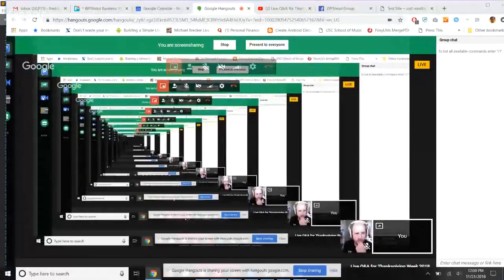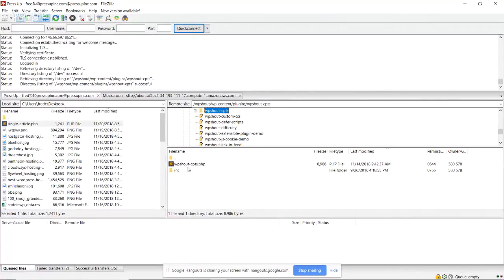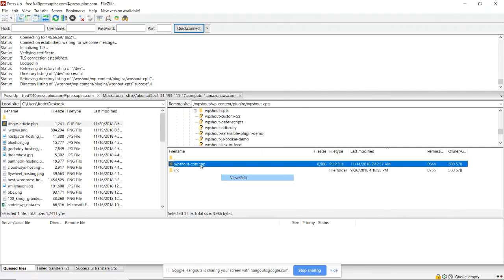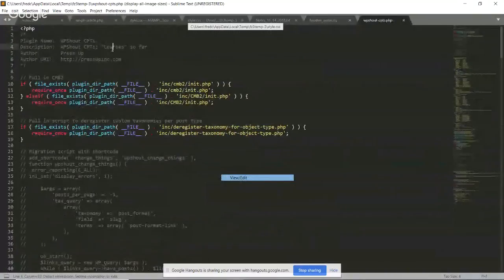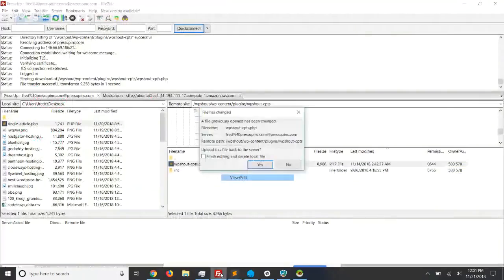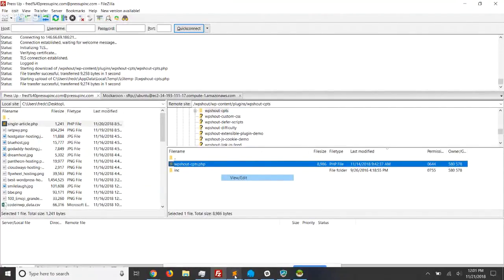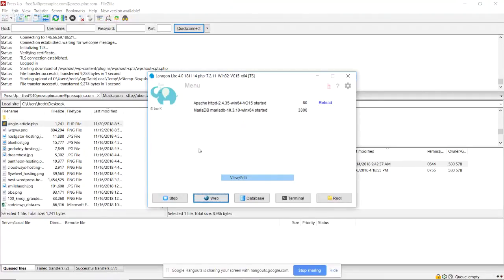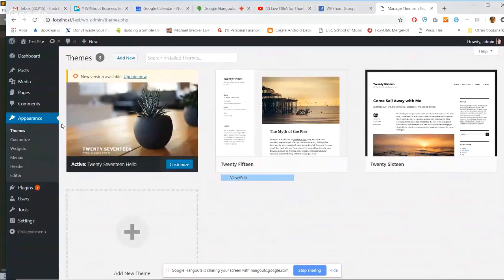Live Q&A for Thanksgiving Week 2018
We'll answer your questions! It'll be fun. Yay ☺️